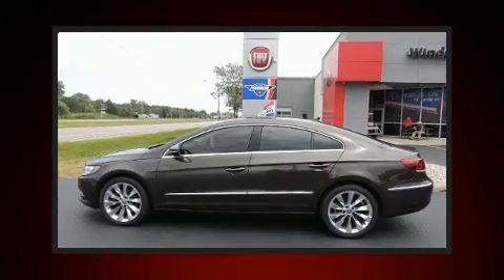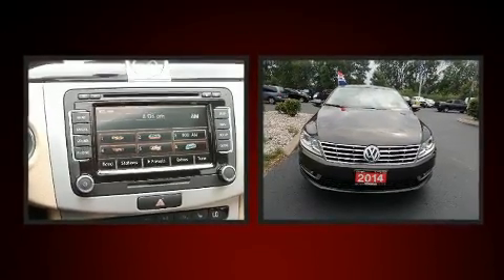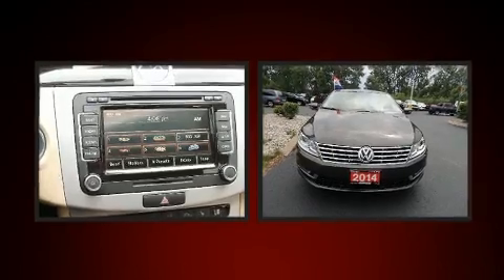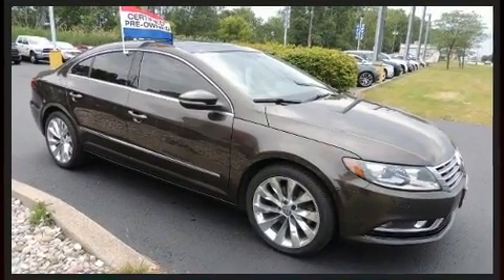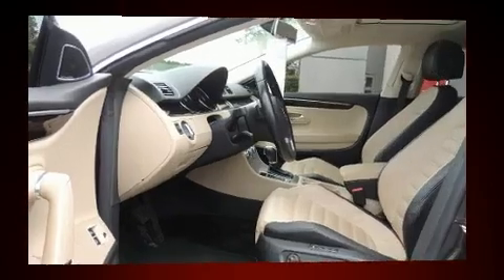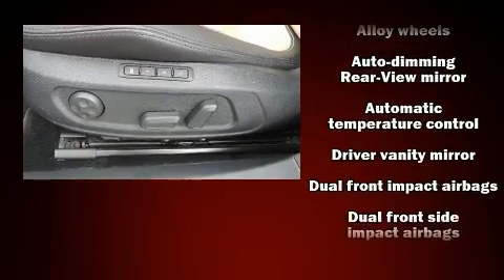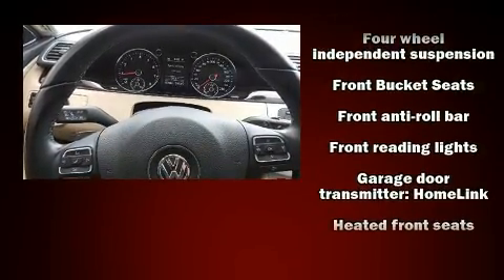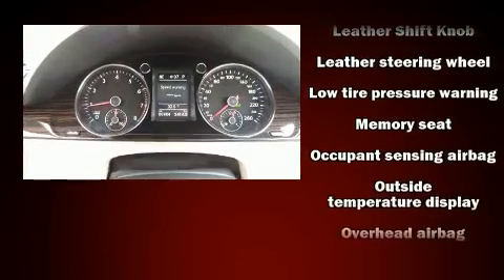2014 Volkswagen CC Highline Top Of The Line Luxury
The 2014 Volkswagen CC. This 4 door, 5 passenger sedan still has less than 90,000 kilometers! Under the hood you'll find a 4 cylinder engine with more than 200 horsepower, and for added security, dynamic Stability Control supplements the drivetrain. All of the premium features expected of a Volkswagen are offered, including: front and rear reading lights, a tachometer, power front seats, tilt and telescoping steering wheel, turn signal indicator mirrors, rain sensing wipers, and a split folding rear seat. Features such as automatic climate control and leather upholstery prove that economical transportation does not need to be sparsely equipped. With high intensity discharge headlights illuminating your path, you'll always appreciate maximum visibility. For drivers who enjoy the natural environment, a power moon roof allows an infusion of fresh air. Take assurance in side curtain airbags, providing head protection in the event of a severe collision. We pride ourselves in consistently exceeding our customer's expectations. Please don't hesitate to give us a call.